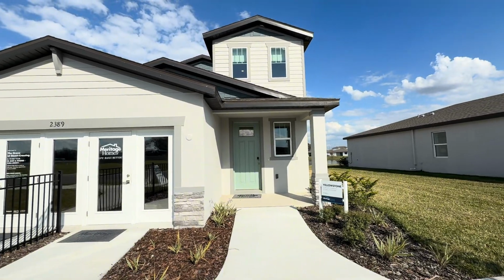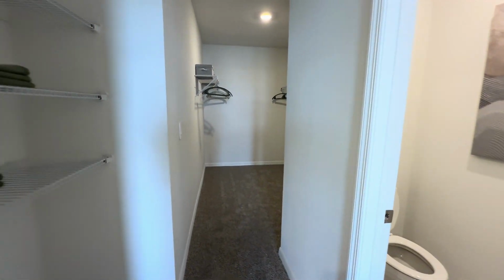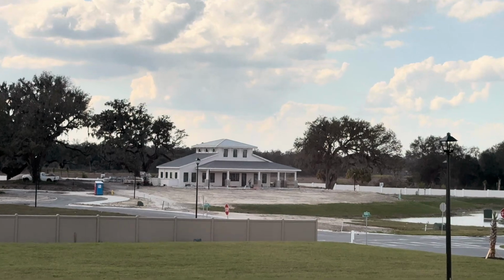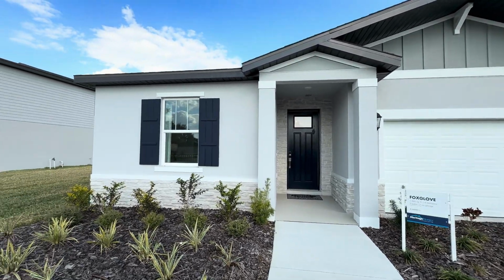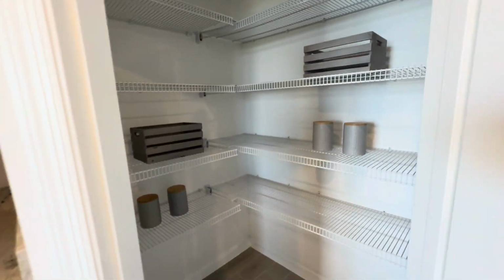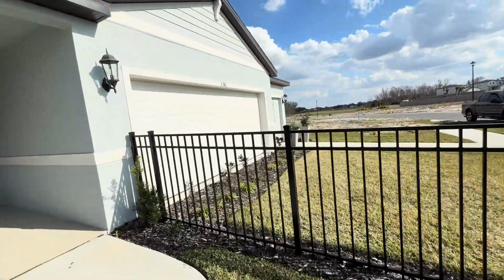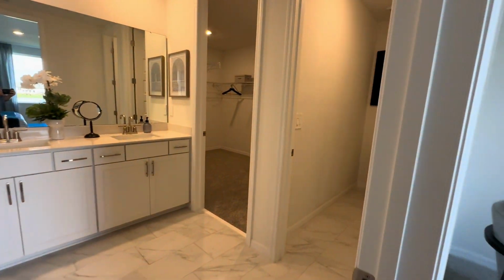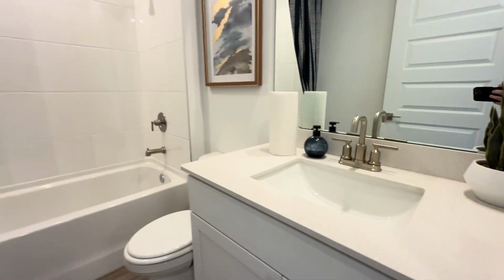Explore Stunning Meritage Homes Layouts and Designs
🏡 Discover The Grove at Stuart Crossing Signature Series | New Homes in Bartow, FL | Brian Stephens, REALTOR®

Looking for new single-family homes in Bartow, FL? Explore the Grove at Stuart Crossing Signature Series—featuring open-concept floorplans perfect for modern living! 🌴

This stunning community offers easy access to major highways for commuters traveling to Lakeland, Tampa, and Orlando. ✨ Whether you're a first-time homebuyer or looking to upgrade, this neighborhood has everything you need!

Amazing amenities include:
🏊‍♂️ Resort-style pool
🏡 Clubhouse & fitness center
🏓 Pickleball courts
🐶 Dog park
🌳 Playgrounds & scenic trails

All set in a beautiful “Old Florida” landscape that combines nature and modern living. 🌿

Thank you for stopping by Central Florida Real Estate!  I have been a realtor since 1998 and grew up in a family of homebuilders.  We have lots of connections and information we can provide for our market and look forward to serving you with your real estate needs!

I am located in Lakeland, Florida, halfway between Tampa and Orlando and service all of Polk County, Florida and other neighboring counties.

We have over 200 Five star reviews on Google and would love to have a conversation with you!

Please reach out to me direct on my cell phone number or send me a text, I would like to connect with you to help you with all your real estate needs.

Brian Stephens
eXp Realty

And remember….. “Whether Sellin’ or Buyin’ you Gotta call Brian